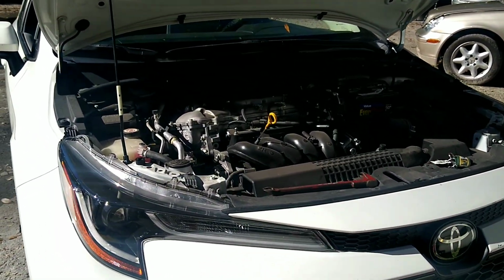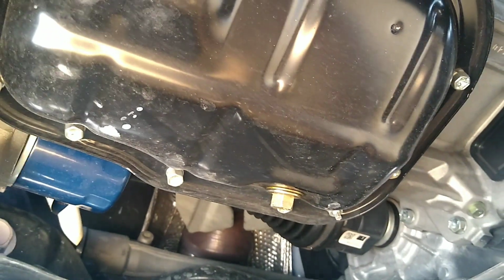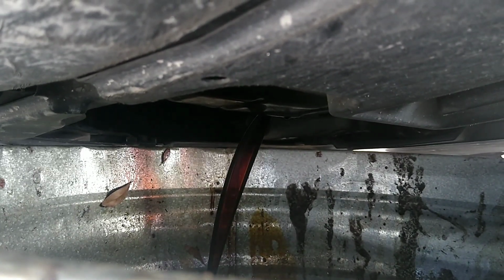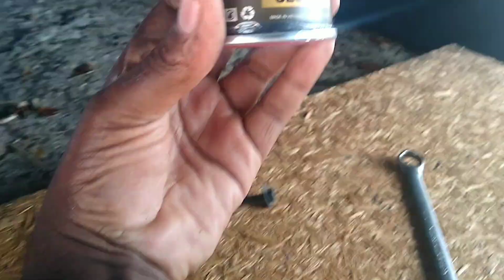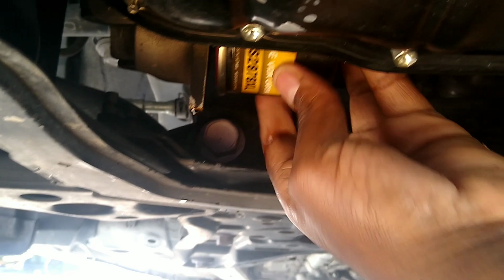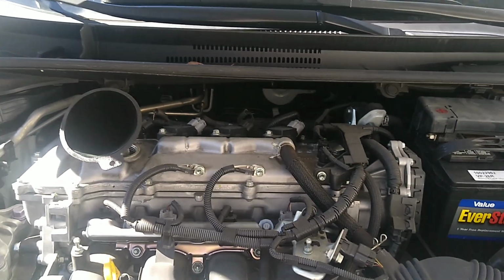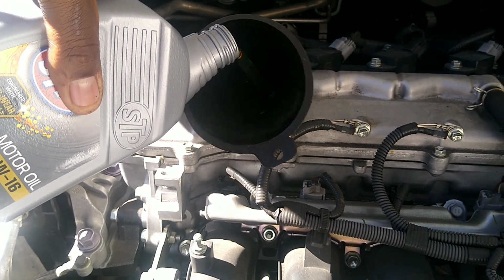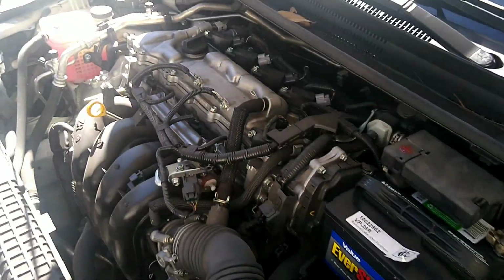2021 Toyota Corolla Quick Oil Change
quick video